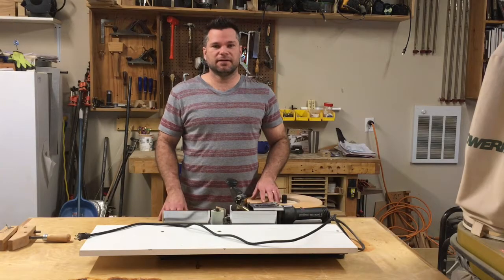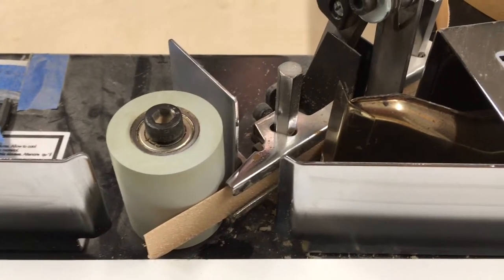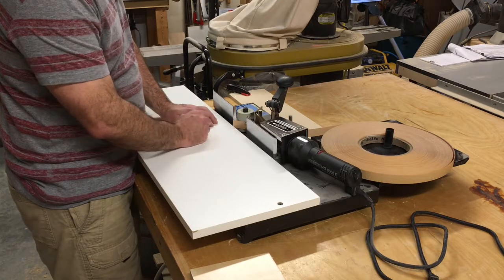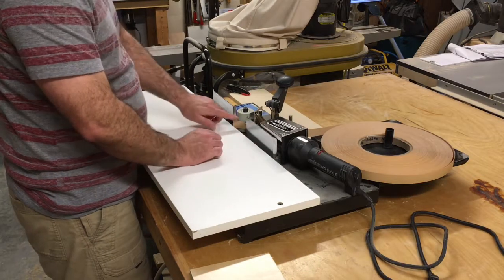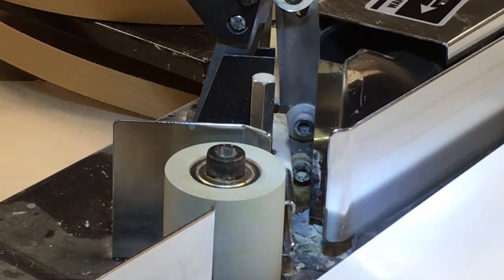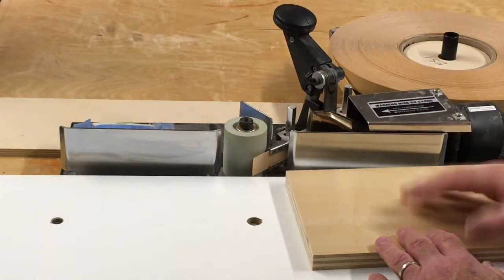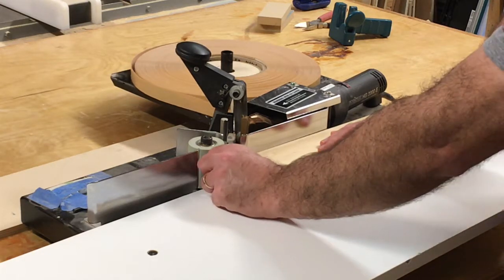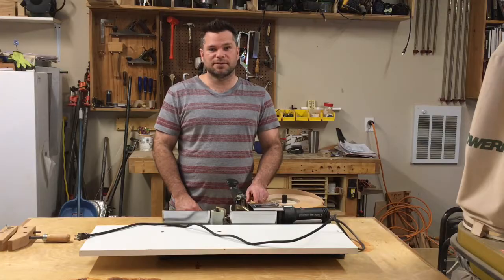Edge Bander demo and using tips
Working with sheet goods such as plywood and particle board require and edge band to cover the raw edges.  There are methods ranging from using a household iron to commercial machines costing over a hundred thousand dollars.  In this video we will take a look at a simple benchtop machine costing around $370 - $470.  While this machine can be a little finicky out of the box, I will show you how to set it up as well as some simple upgrades that will help give you the best possible results.

This machine requires pre-glued edge banding.  It does not have a glue pot.  While one may think this machine does not offer much advantage over using an iron, the opposite is true.  When using an iron the heat it transferred from the top side through to the bottom where the glues is.  This works fine for wood bandings but cannot be used with PVC banding.  PVC banding will melt with an iron.  The machine on the other hand applies heat directly to the bottom side where the glue is allowing the use of all kinds of pre-glued edge banding.  There are literally hundreds of PVC banding colors and patterns available to match most laminates out there.  Thus the machine opens up the possibility of building with all kinds of materials and using a matching banding for it.

While a commercial shop would not be using this machine it is ideal for the person or shop that does occasional banding operations and wants the flexibility and efficiency this machine offers.